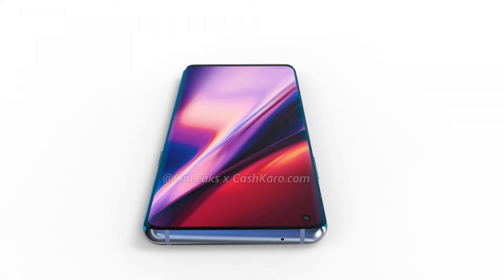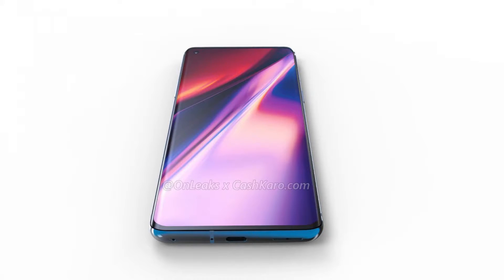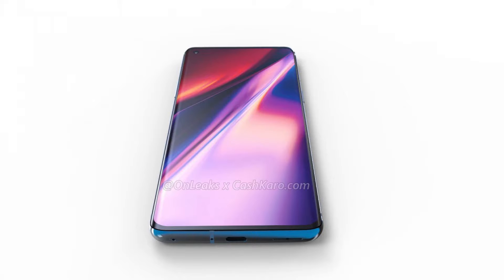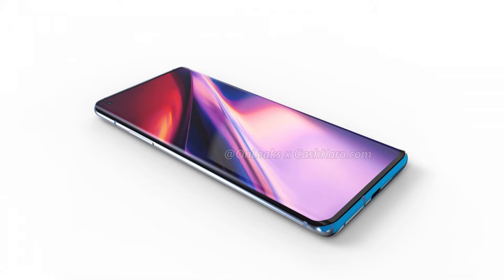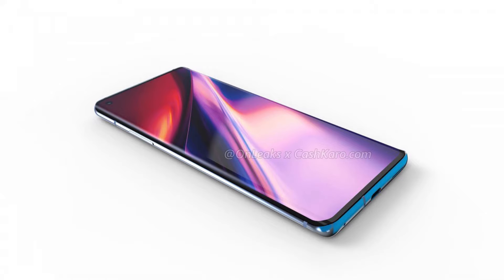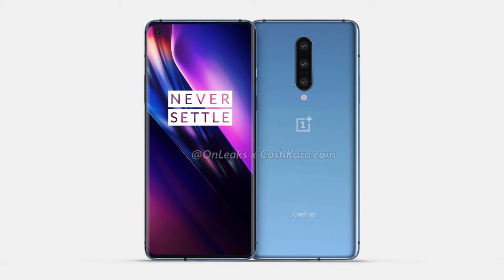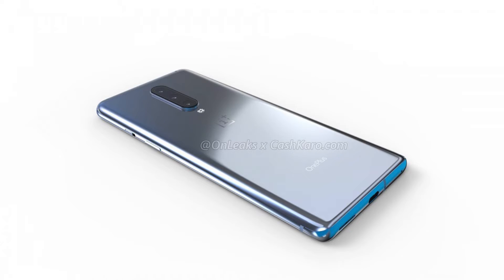Oneplus 8 in Full glory with Punch hole display, wireless charging, Snapdragon 865.